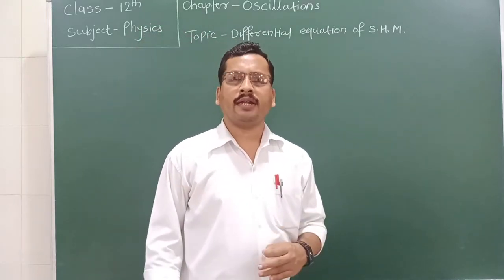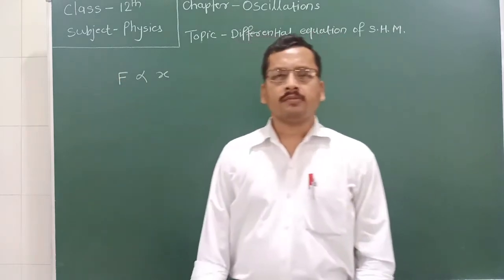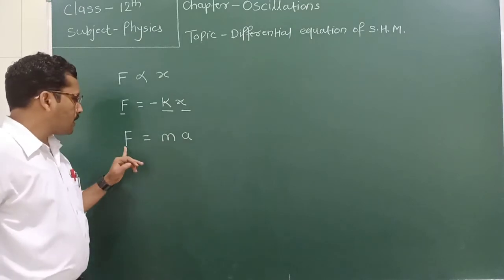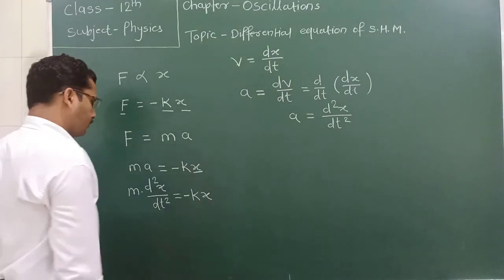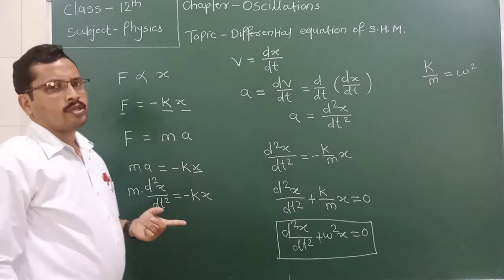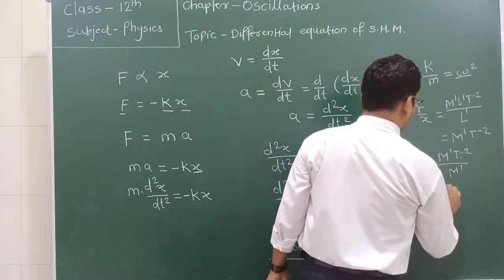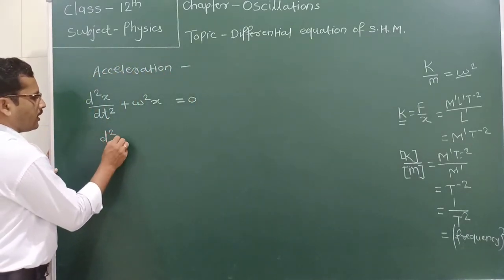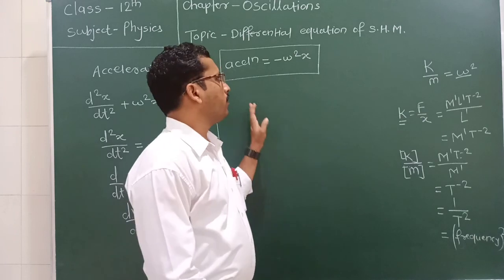12th Physics Differential equation of SHM